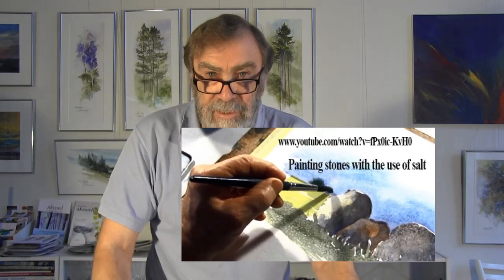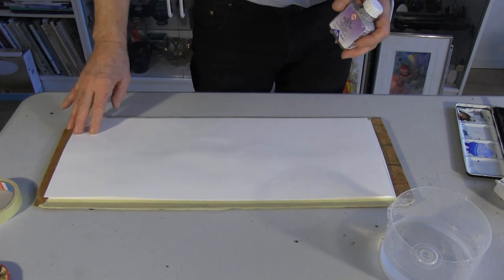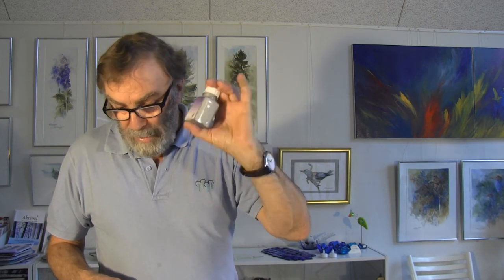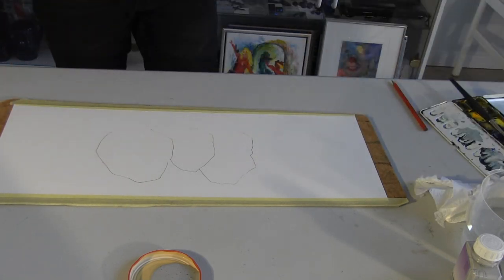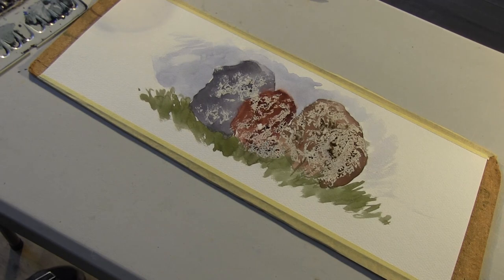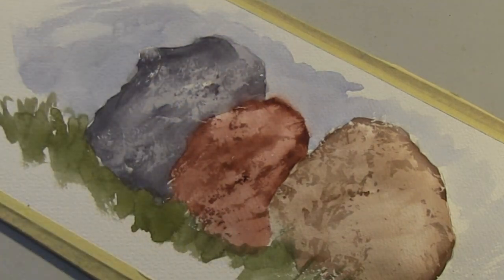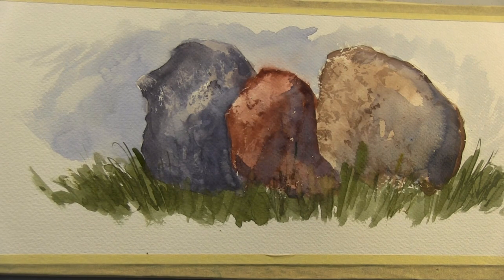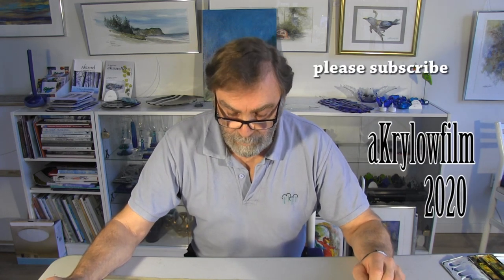Watercolour tutorial - Painting stones and other tips on how to use Masking Fluid.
A tutorial on painting large stones with the use of Art Masking Fluid. The video shows some unusual techniques for using art masking fluid.
The ebook contains 23 chapters, 107 pages of text and 450 illustrations. The ebook is designed for people new to watercolour!